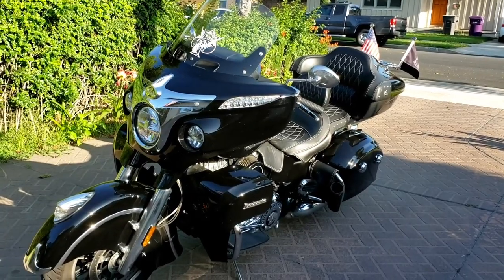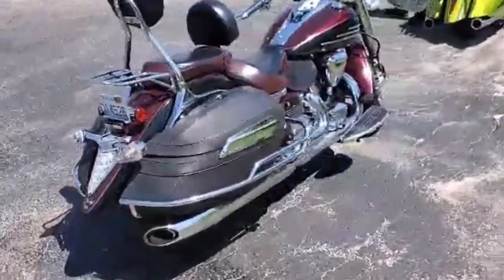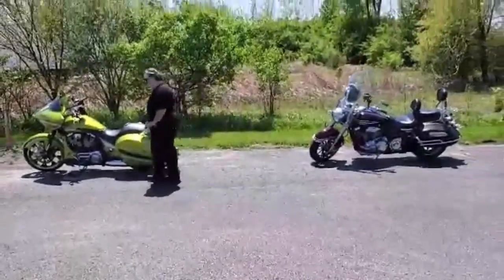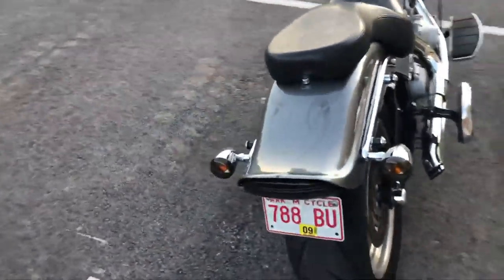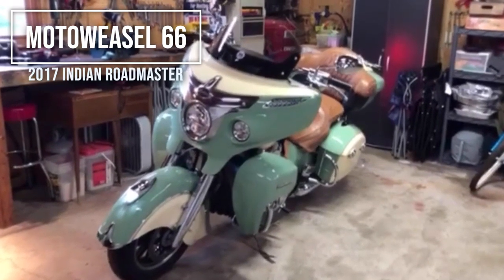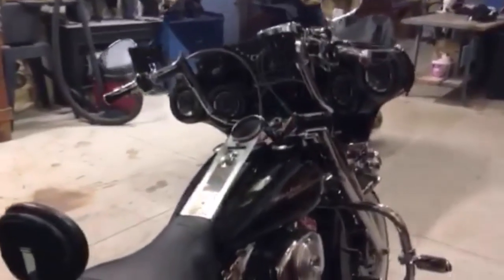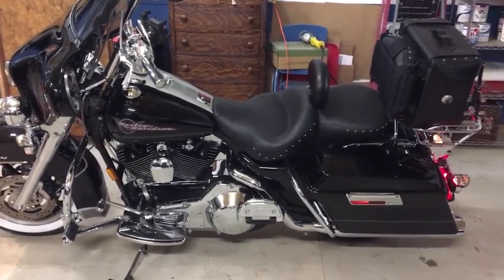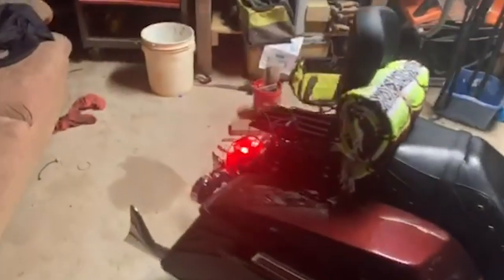Show off your motorcycle | What's between your legs #3 Want to have your bike featured on YouTube?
Want your bike featured on our YouTube channel? Submit your video & we will share it!!

SERIES 3 FEATURES
Bikes, Beards & Beers: 2018 Indian Roadmaster
Motoweasel 66: 2017 Indian Roadmaster
Dave H: 2016 Kawasaki Vulcan S
Kurt P: 2006 HD Softail Standard
Porkchop & Applesauce: 2006 Yamaha Stratoliner & 2015 Victory Magnum
Tim G: 2005 HD Road King
Howard H: 2003 Honda VTX 1800R
Redbeard's Adventures: 2018 HD Road King

Requirements for the walk around video:
1-2 minutes in length
Record "horizontally" or "Landscape" mode
Be aware of wind & surrounding noises
Tell us what you ride!!
Share with us any mods or upgrades maybe why you chose that ride

🟢 UC6_Pld2GvkbQ8d_Pfg45CFg/join

📱Let’s Connect!! 📱

Our Motorcycle:
2019 Road Glide Special (Industrial Denim Gray) with Stage 2

Lights:
* Custom Dynamics NEW Low Profile Bag Lights
* Custom Dynamics Dual Intensity TriBAR Light
* Custom Dynamics TruBEAM Road Glide Headlight
* Custom Dynamics Latch Lightz
* Custom Dynamic Magical Wizards Body lights

Kuryakyn Phone Mount
Mustang Deluxe Touring Seat
AdvanBlack King Tour Pack
Singletrack Street Grim Tool Roll
Arai Regent X Helmet
Sena 10C Evo Action Camera
Viking Cycle Motorcycle Rain suits

Want to become an ORNERY ASS? A member of the Ornery One?